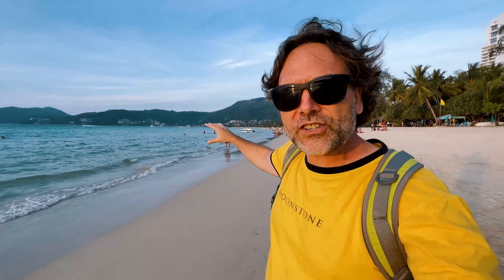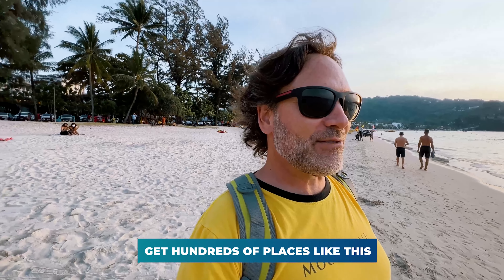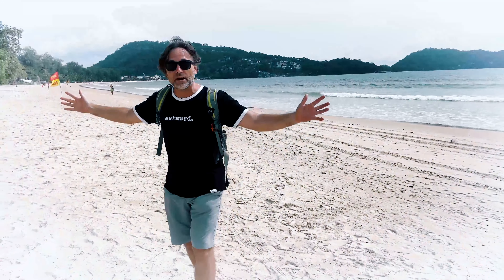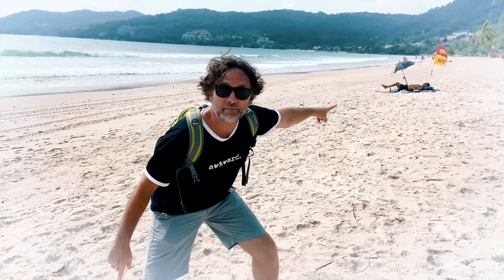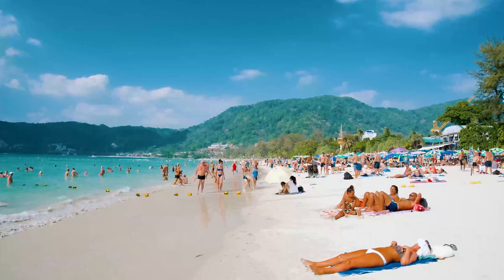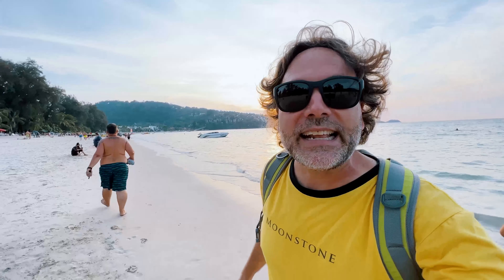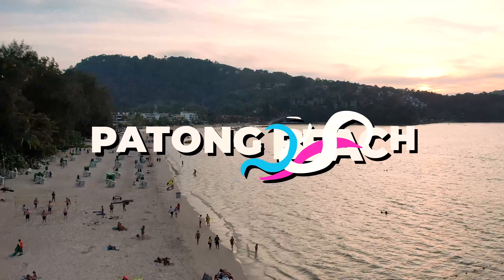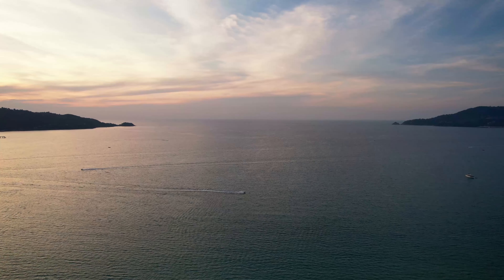The Most Famous Beach in PHUKET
Patong Beach is one of Thailand's most famous Beach Towns. It's a super long stretch of gorgeous sand backed by a wacky town. Party central to say the least!

Get hundreds of places like this in the palm of your hand, all with turn-by-turn directions! Take your Thailand experience to a whole new level and get the Teenee App Here! (Available for Apple and Android)

What is Teenee? Teenee is a handpicked list of the best experiences Thailand has to offer. Every place is recommended by people who live here and want to help you peel back the many layers that this wonderful country has to offer. It’s like having a local friend in your pocket at all times!

My name's Chris, and my nephew Adam and I created the App as a way to share our love of Thailand with the world. Keep in mind none of these videos are sponsored and the small subscription fee is what allows us to focus on just one thing... you... the Thailand traveller. With your support, we'll keep working hard to add new places and give you more good times.

THAILAND WEEKLY NEWSLETTER:
📬 Thailand News & Stories Delivered Free Every Sunday. By Thailand Lovers. For Thailand Lovers.